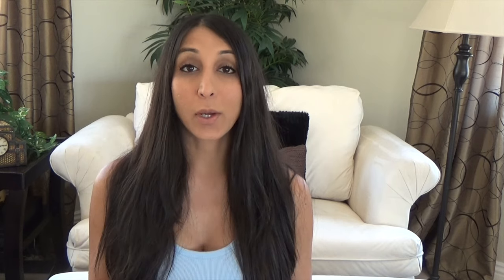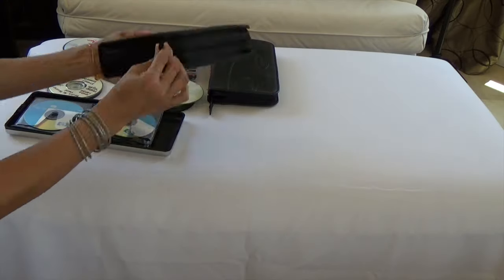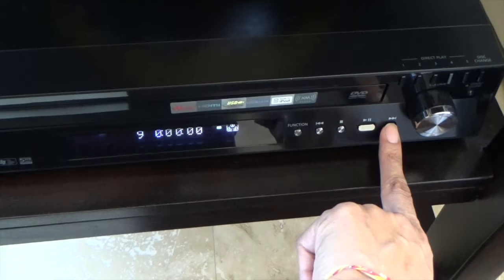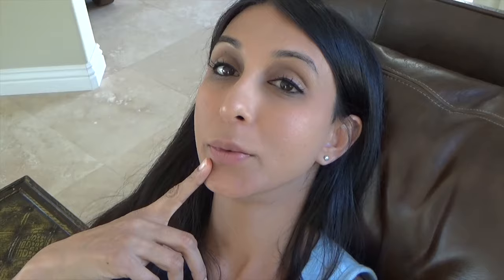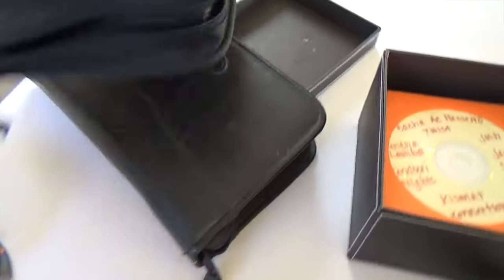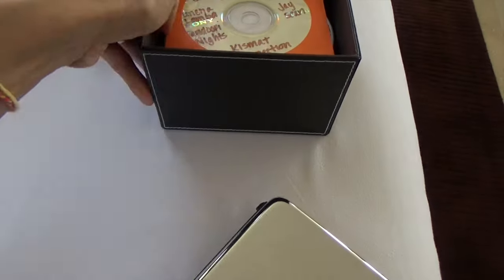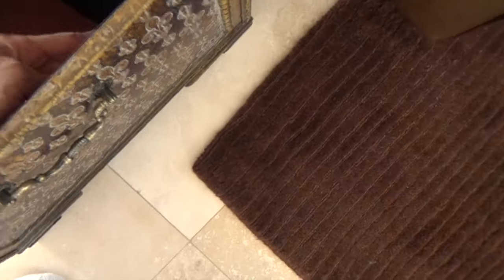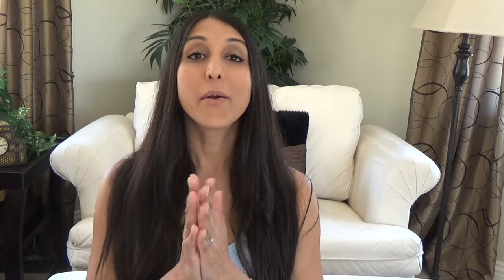KonMari Method- DECLUTTERING CD's/ DVD's (Komono)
Hey Guys...I'm continuing to apply the KonMari Method to DECLUTTER my home and the next category is Komono, which is broken up into several subcategories...So I tackled the first one, which is CD's/DVD's...
WARNING: This may not be Kondo approved, but sometimes you just have to make the decluttering process fun :}

                                                                                                       xoxo Tj